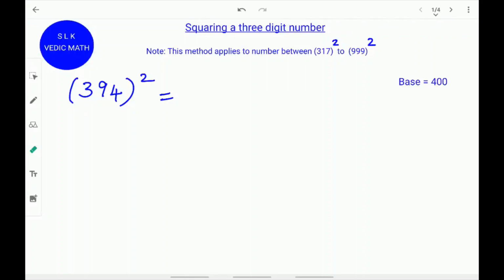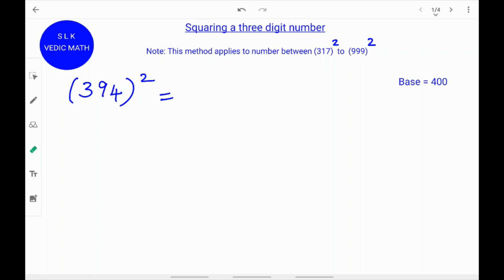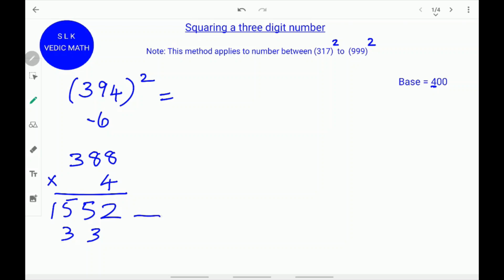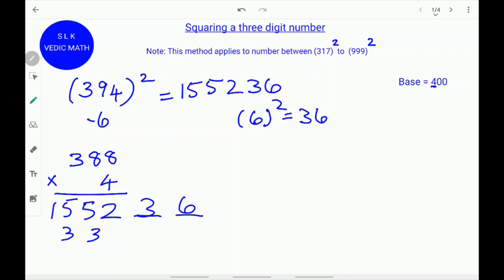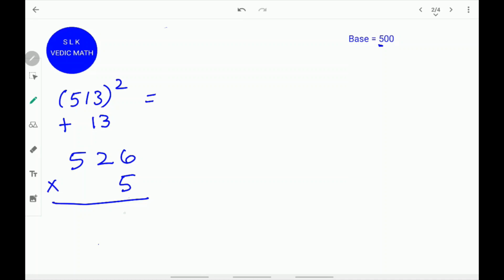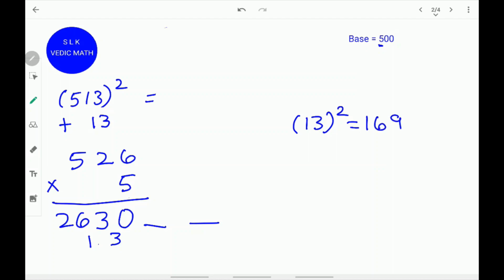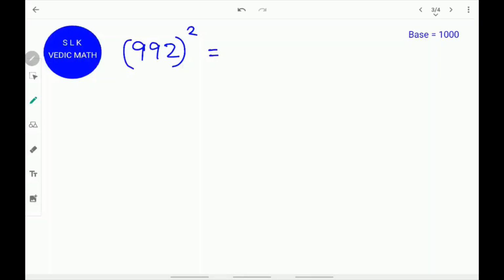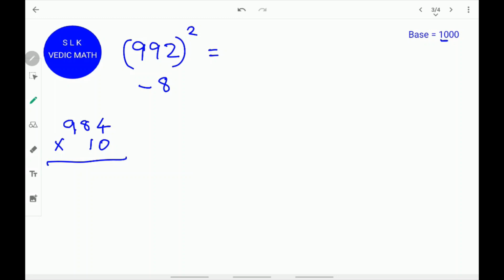Easy way of Squaring three digit numbers | Squaring Trick |How to square a three digit number faster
23. Squaring three digit number from 317 onwards : Squaring three digit number from 317 onwards